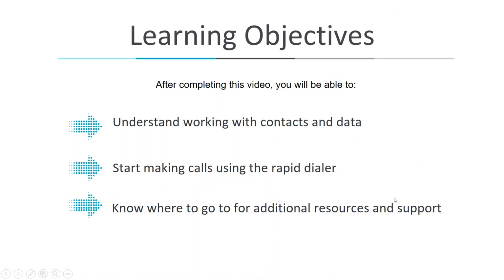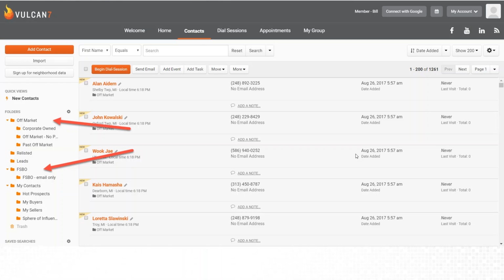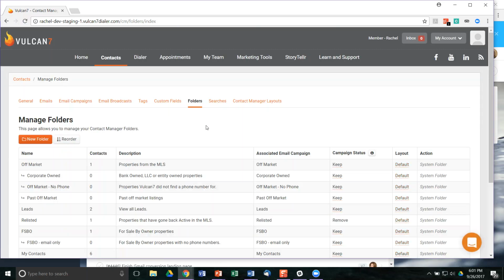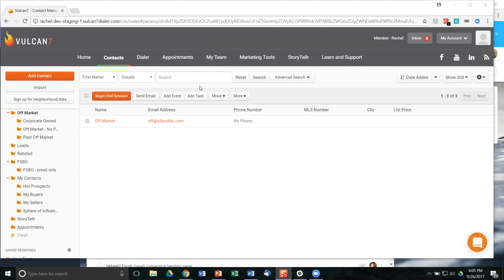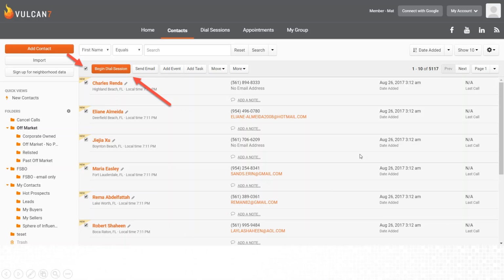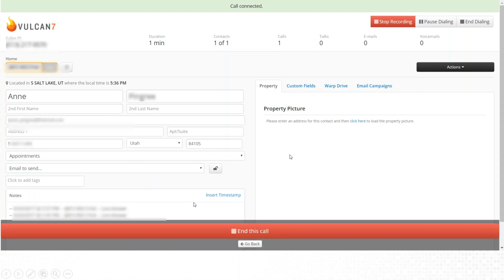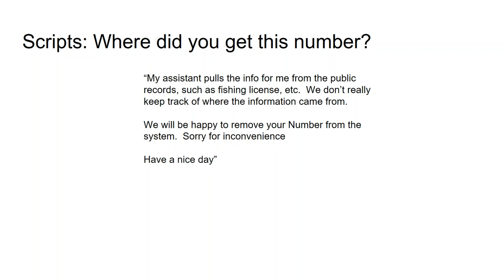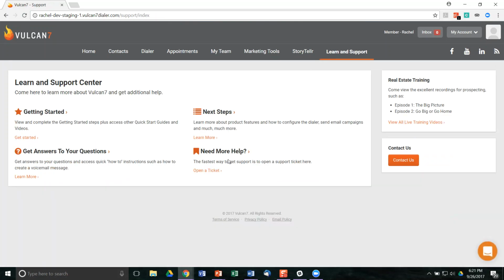Getting Started with Vulcan7 welcome email